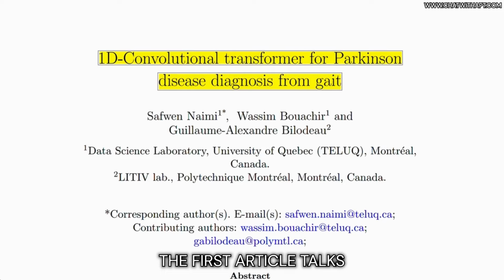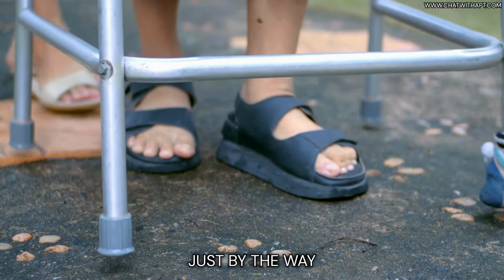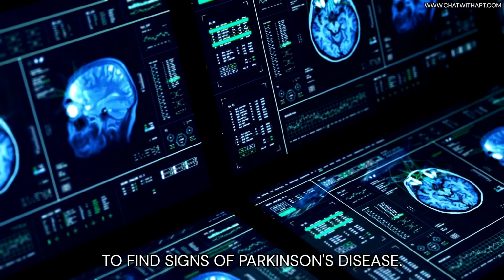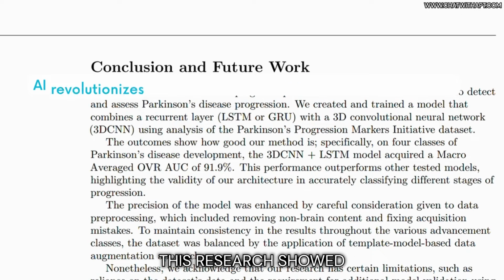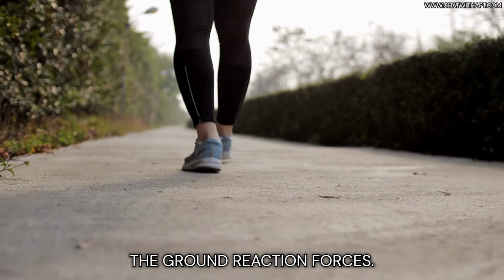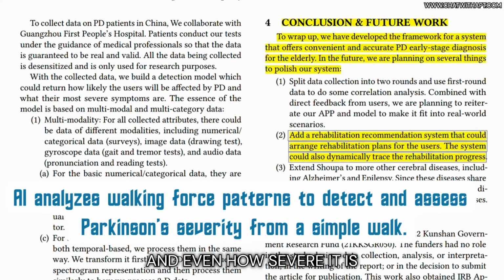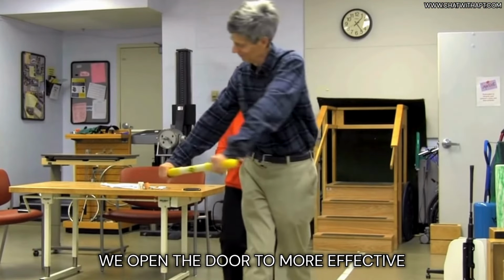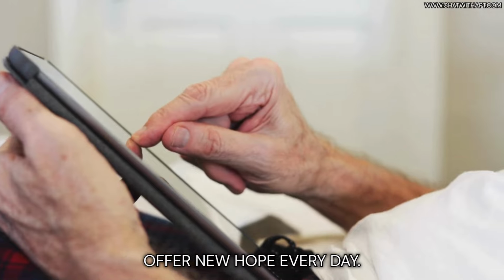Can AI Diagnose Parkinson's Disease Better Than Doctors?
In the rapidly evolving landscape of healthcare, the integration of artificial intelligence (AI) has sparked a profound reevaluation of traditional diagnostic methods. Among the myriad of conditions demanding accurate and timely diagnosis, Parkinson's disease stands as a formidable challenge, characterized by its complex symptomatology and the subtle progression of its neurodegenerative effects. In this video, we reveal how AI is changing the game in diagnosing this condition. Let's dive into the video as we explore AI's Revolutionary impact on Parkinson's research.

Parkinson's disease, a progressive disorder of the nervous system, manifests through a diverse array of motor and non-motor symptoms, including tremors, rigidity, bradykinesia, and postural instability. Detecting the onset and progression of Parkinson's disease poses significant challenges for healthcare professionals due to the subtle nature of its symptoms, which often emerge gradually over time. Consequently, misdiagnosis rates remain alarmingly high, impeding timely intervention and exacerbating patient outcomes.

Enter artificial intelligence, heralded as a transformative force poised to revolutionize healthcare delivery across various domains, including diagnostics. Leveraging machine learning algorithms, AI systems have demonstrated remarkable prowess in processing vast volumes of clinical data, identifying intricate patterns, and generating accurate predictions. In the realm of Parkinson's disease diagnosis, AI exhibits promising potential to augment, if not surpass, the capabilities of human physicians.

At the forefront of AI-driven Parkinson's disease diagnosis lie innovative methodologies harnessing advanced imaging techniques, such as functional magnetic resonance imaging (fMRI) and positron emission tomography (PET). By scrutinizing intricate neural networks and discerning subtle deviations indicative of Parkinson's pathology, AI algorithms can discern patterns invisible to the human eye, facilitating early detection and personalized treatment strategies.

Moreover, AI's capacity to analyze multifaceted datasets encompassing clinical records, genetic profiles, and biomarker measurements empowers clinicians with comprehensive insights into disease progression and response to therapeutic interventions. By correlating diverse data modalities with diagnostic outcomes, AI models can refine predictive algorithms, thereby enhancing diagnostic accuracy and tailoring treatment plans to individual patient needs.

Furthermore, the advent of wearable sensor technologies has catalyzed a paradigm shift in remote monitoring and real-time assessment of Parkinson's disease symptoms. Integrating AI algorithms with wearable devices capable of capturing physiological parameters and movement patterns enables continuous monitoring of patients' motor fluctuations and medication responses. Consequently, clinicians gain invaluable insights into disease dynamics, facilitating timely interventions and optimizing treatment efficacy.

In conclusion, the convergence of artificial intelligence and healthcare holds profound implications for the future of Parkinson's disease diagnosis. While AI exhibits unprecedented capabilities in discerning intricate disease patterns and optimizing diagnostic accuracy, its integration into clinical practice mandates careful consideration of ethical, regulatory, and implementation challenges. By embracing a collaborative ethos and leveraging AI's transformative potential, the medical community can forge a path toward more precise, personalized, and patient-centric Parkinson's disease diagnostics, ultimately improving outcomes and quality of life for affected individuals.

0:00 Intro
0:41 3 Research Articles
1:11 Convolutional Transformer for Parkinson's Disease Diagnosis from Gait
1:39 Predicting Parkinson's Disease Evolution Using Deep Learning
2:09 An AI System for Early Diagnosis of Parkinson's
3:11 Outro

For those seeking further information or wishing to connect directly with the research teams behind innovative AI advancements in Parkinson's disease diagnosis and management, please refer to the following contact emails: